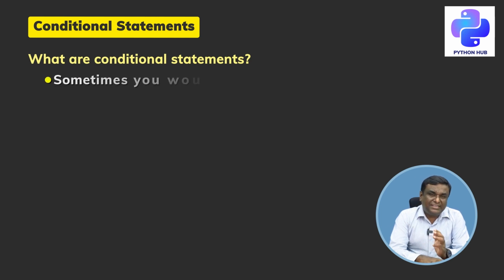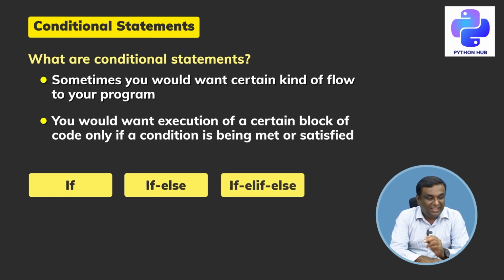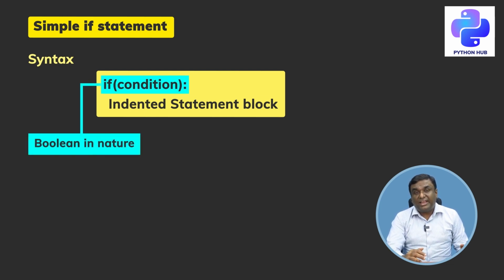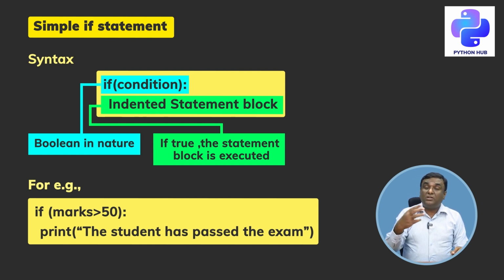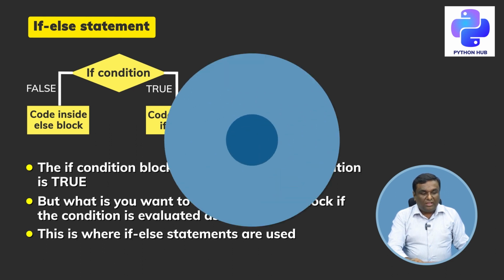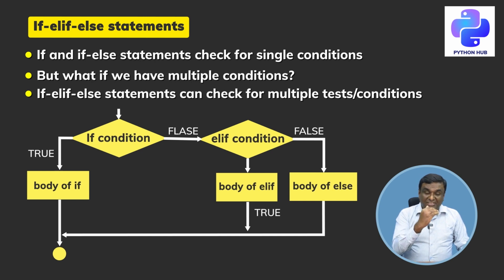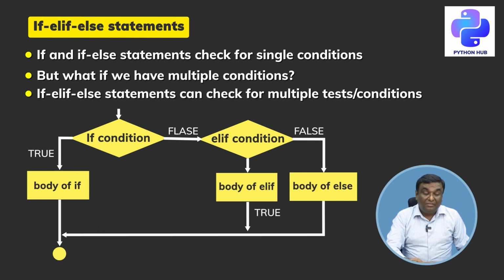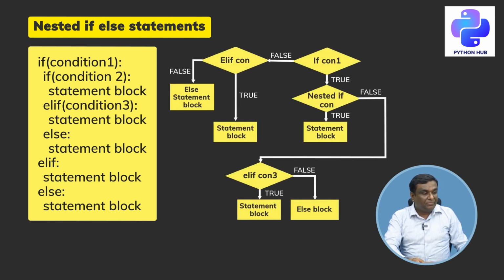Conditional Statements in Python - Python for Freshers | Python Hub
Today, we're focusing on a fundamental topic: "Conditional Statements in Python". In this video, we will dive deep into conditional statements. We'll discuss what kind of conditional statements are there in Python and how to use it.